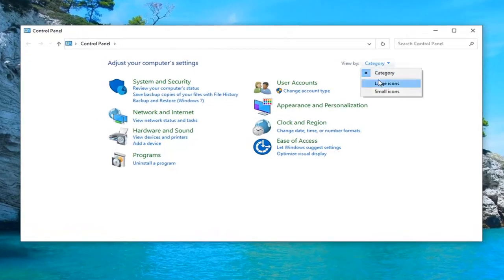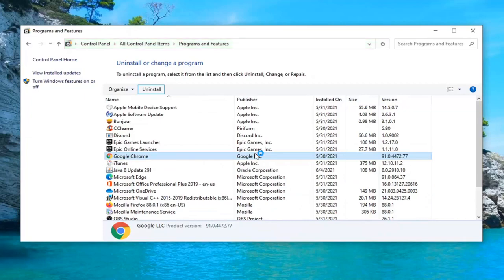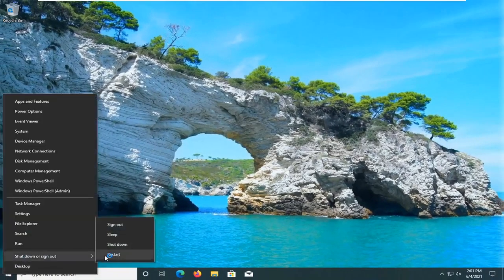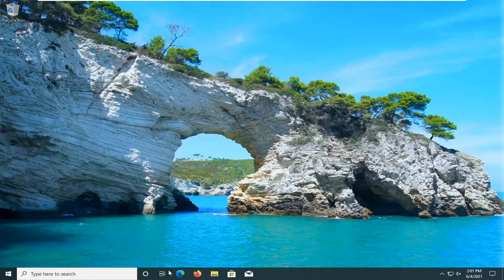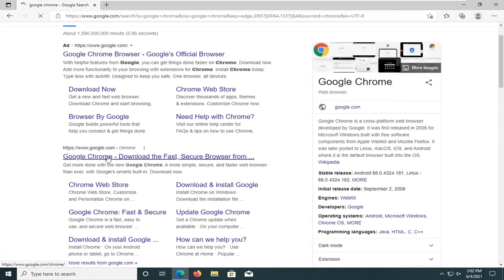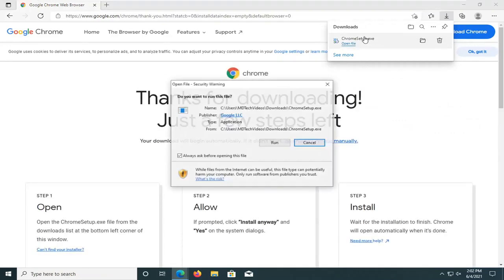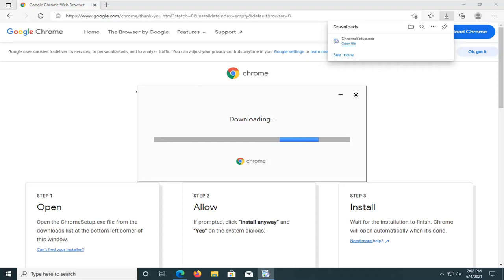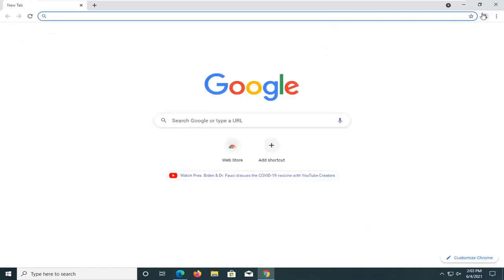Fix Google Chrome Crashing Immediately After Opening, Extensions and Web Page Crashing on Chrome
If Google Chrome crashes, freezes or won’t start at all, you might see one of these messages:

Proxy error in Google Chrome:
err_connection_reset_chrome

This web page is not available:
err_connection_closed
err_connection_failed